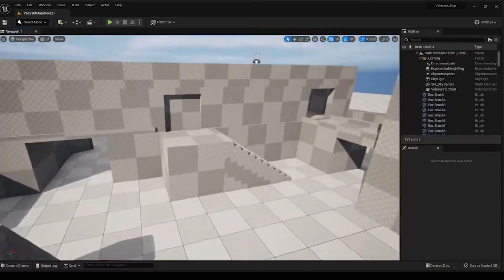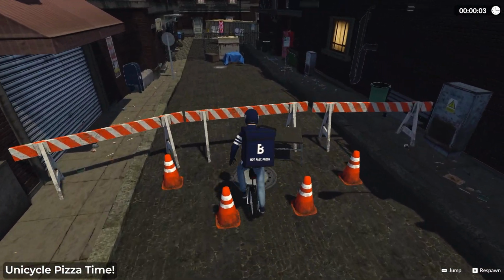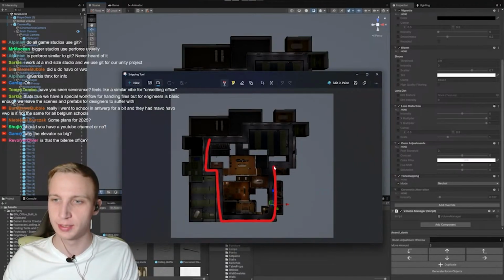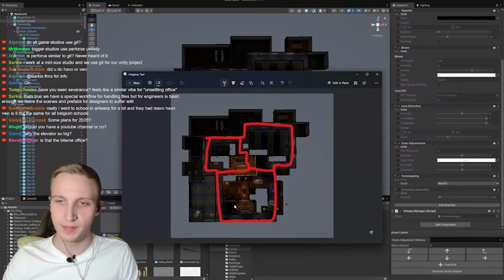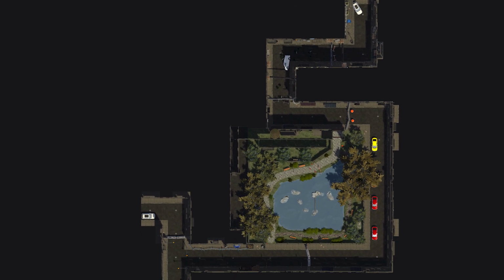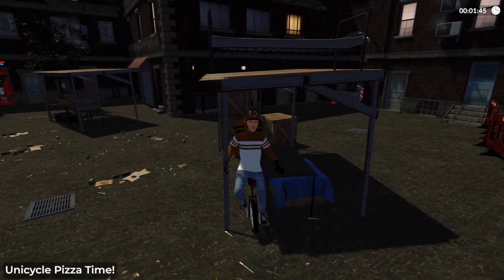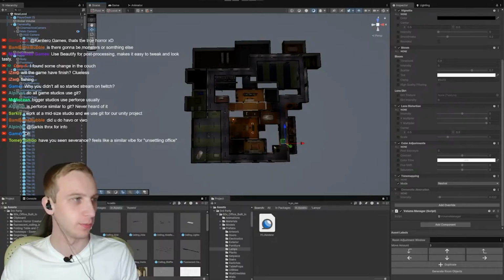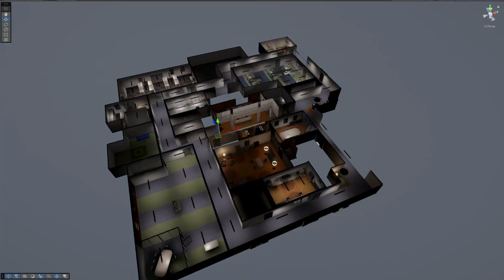Avoid these common level design mistakes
Thank you to our Patrons:
ZanG
Bazooka Joe
Elmo
Angel Leigh McCoy
Niels Bossuyt
Atlas Adams
Roland
Nicoletta Sartori
Benjamin
Jonathan  Rabe
Phil Maxey
Shaggy Fox
DamianZ
Jesus Vasquez
Abby
DopplerFrog
CarrotGames
adam byra
ThatWontCompute
BLU
Ian Aurel
wouter steitner
Aetherna Games
Murphy Lee
Harneet Singh
Bas Hamer
Stephane Gregorysatha
Anthony Lesink
Jon Bonazza
David Snopek
Anthony Rietkerk
artemch
Rohan Antony
Evia Iva
Riley Dutton
iTTee
Charles Frederic Atienza
feena750
Cube_of_Rubric
Leslie
Tyler Bartley
Evgeny Nesterovskiy
Pile
Guillermo Puyol
rain dust
Sarkis
Alessandr _0
Sergiy Matviyevskyy
ReadingOcelotl
thatfriendlydev
James Edmunds
Benjamin Carney
Cary Farrier
Artur Bartnik
Carl "tripps" dos Santos
Terkani
Lincoln
Madodev
Matthew M.
Jorge Crisostomo
Ricky Jeremiah Ikadev
Wiechciu
Julian Boardman
RadiozRadioz
Tanya Decarie
Uzabi
Ryan Sylvia
Ivan J
Mustafa Al-Hassani
Dobrx
Kyling X
Alexander Presthus
Mattias Lundell
Jesse Segun-Oside
Lucas H Silva
Bart Mamzer
jeijeixoxox
Kyle Gilliam
Jonathan E.S.P.
Game Dev With Michael
Joachim Pileborg
Channy H.

Timestamps:
00:00 Making your levels
00:53 Pro vs indie level design
01:20 Start High Level
03:10 Redo your start area
05:31 Visual Separation
07:46 Yellow Paint
10:31 Camera
12:19 Closing